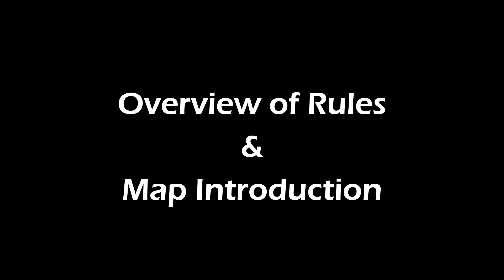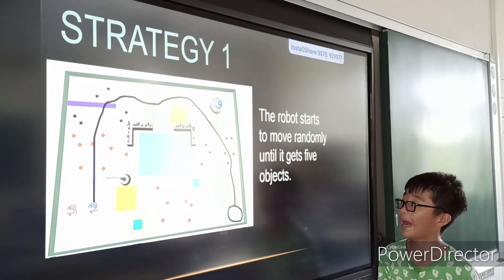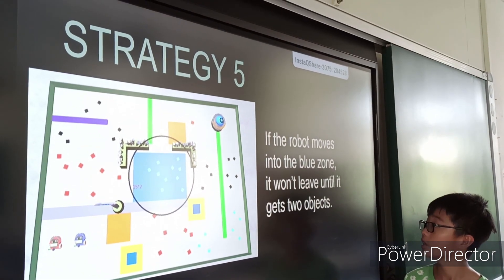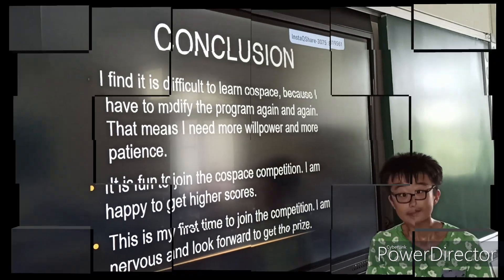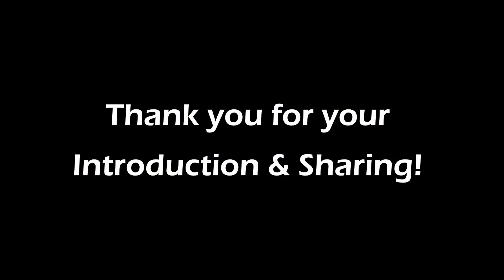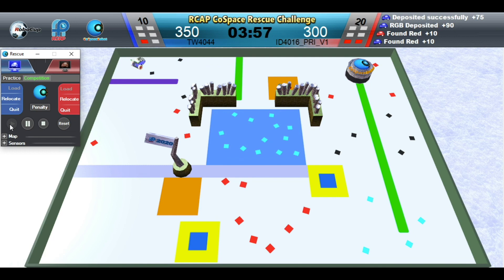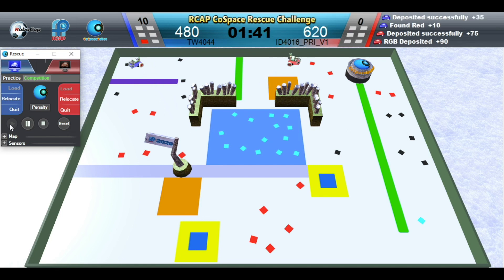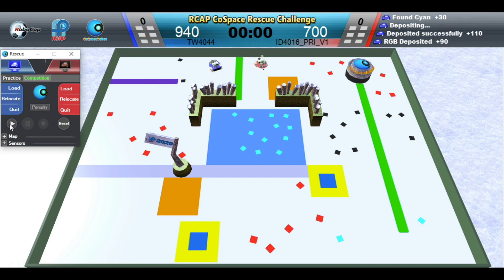S4.1 CoSpace Rescue FirstSteps U12 - ID4016 (Indonesia Region) & TW4044 (Taiwan Region)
CoSpace Rescue FirstSteps U12 Finalists:
ID4016 (Indonesia Region) & TW4044 (Taiwan Region)

The RoboCup Asia-Pacific (RCAP) CoSpace Challenge Organising Committee (OC) and RCAP Academy are proud to present the iCooL Influencer Awards to recognize iCooLChallenge (iCooL) participants’ outreach efforts to publicize the RoboCup community through iCooLChallenge.

iCooL Finalists whose sharing videos are featured on the RCAP Academy Official YouTube Channel are eligible for the iCooL Influencer Awards.

The iCooL Influencer Award consists of five categories:
1. People’s Choice: in recognition of Sharing Video with Most Likes
3. Most Educational Value: in recognition of Sharing Video with Highest Watch Time
4. Community Awareness: in recognition of Sharing Video with Most Shares
5. Community Building: in recognition of Sharing Video with Most Subscribers

For the International CoSpace OnLine [iCooL] Challenge @ Virtual RoboCup 2020, there are four Highlighted Matches & Sharing Sessions. There will be award recipients for each session.

Additionally, finalists of all four sessions are eligible for consideration of an Overall iCooL Influencer Award (iCooL Challenge @ Virtual RoboCup 2020) for each of the five categories. As each session was held a week apart, in order to ensure fairness, the Organising Committee will review the overall performance of a Sharing Video for a duration of two months from debut date:
* Session 1 Sharing Videos review period: July 5, 2020 to September 5, 2020
* Session 2 Sharing Videos review period: July 12, 2020 to September 12, 2020
* Session 3 Sharing Videos review period: July 19, 2020 to September 19, 2020
* Session 4 Sharing Videos review period: July 26 ,2020 to September 26, 2020

The result of the Overall iCooL Influencer Award for each of the five categories will be announced on October 5, 2020.

There’s two months ahead so keep it up, finish strong and see you at the podium this October!